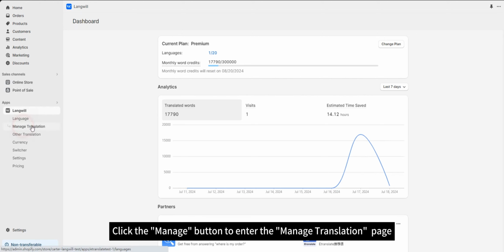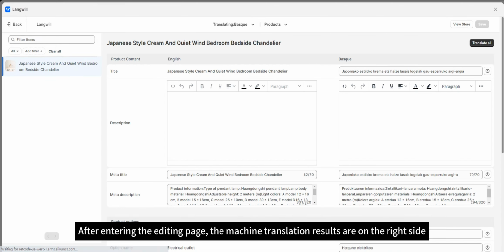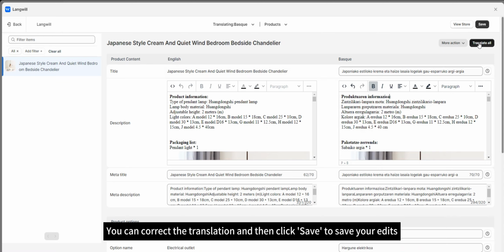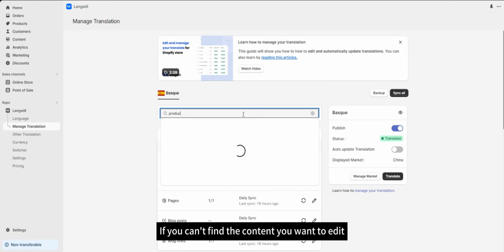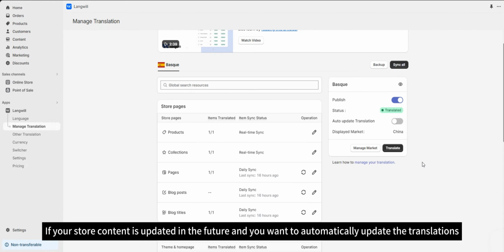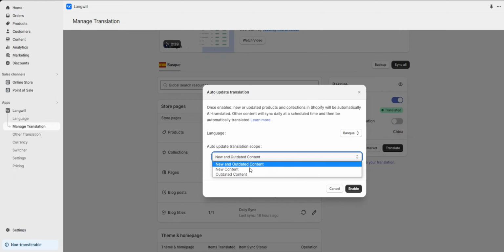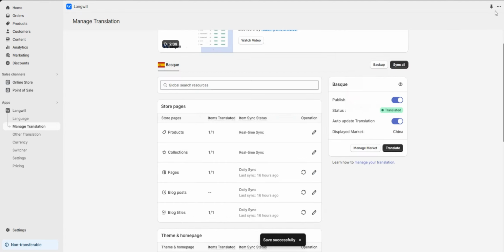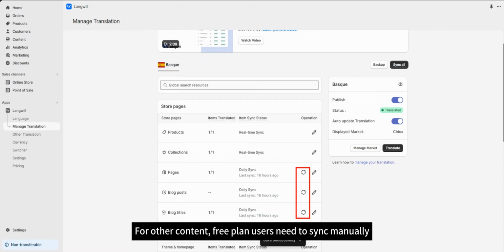How to edit and manage your translation in Shopify (2025)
In this video we'll show you how to use Langwill to edit and manage your Shopify store translation.
Step 1: Edit Translation.
Step 2: Auto update Translation

Effortlessly translate your Shopify store into multiple languages and currencies.